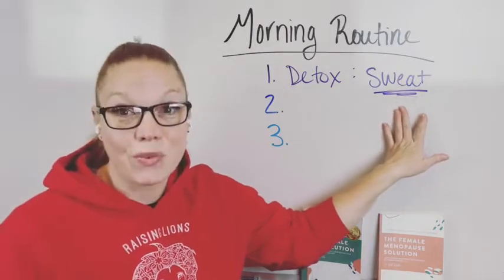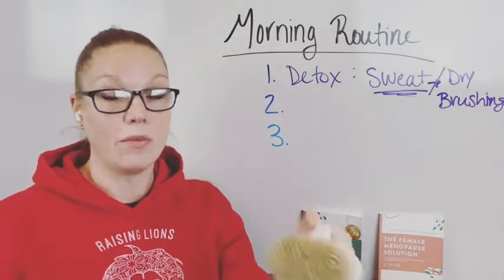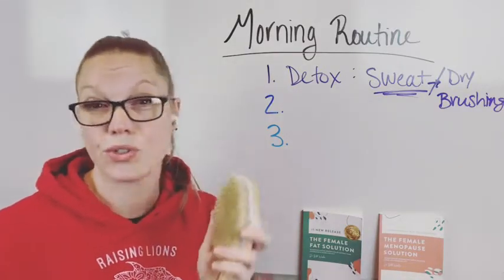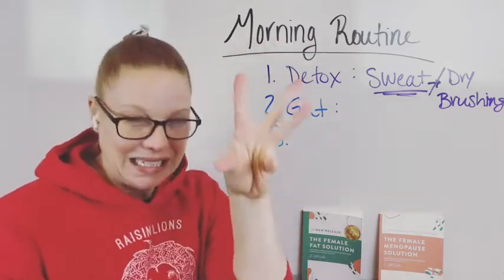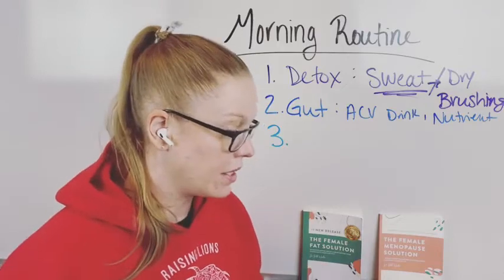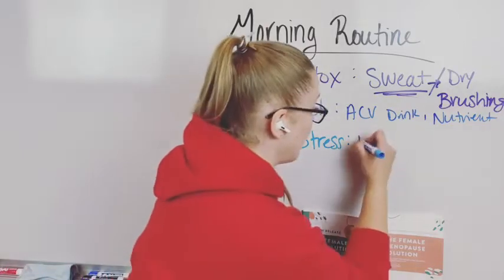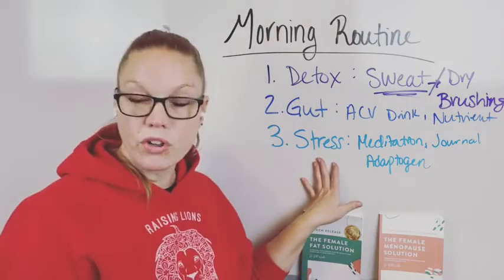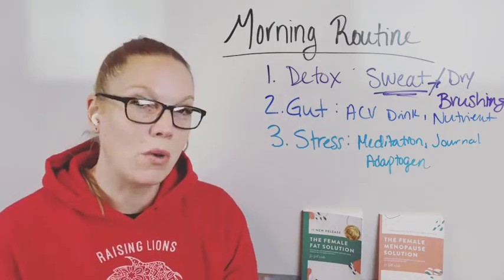3 things to add to your morning routine!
3 things to add to your morning routine! A solid morning routine can make or break the day. In this video I share three things to add to your morning routine for ultimate success!

Get your copy of my book, the Female Fat Solution Book AND the Female Menopause Solution on Amazon: